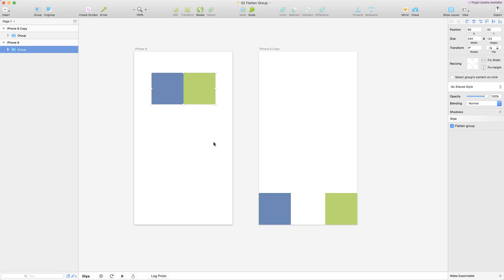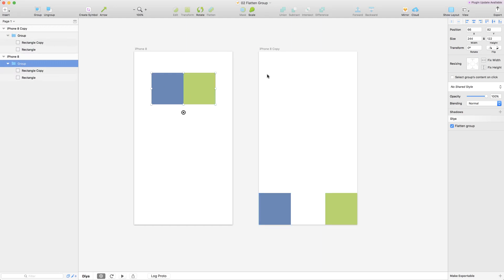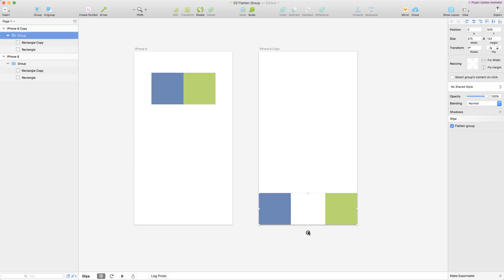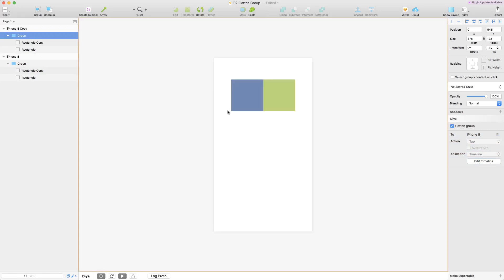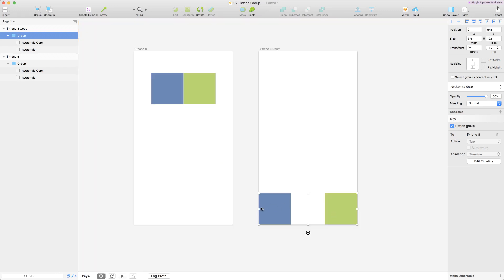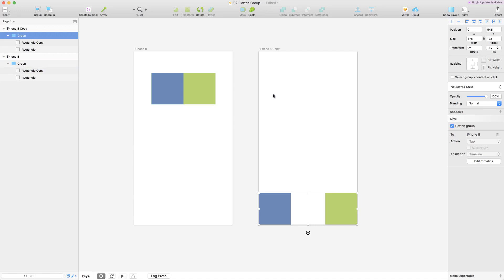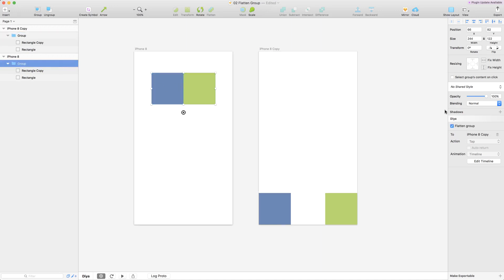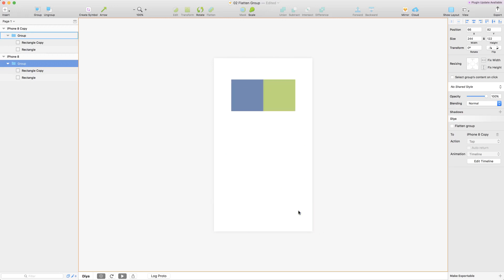03 Flatten group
For performance reasons, Diya flattens groups by default. Here, we'll see how to turn this off so we can animate child layers individually in Diya for Sketch